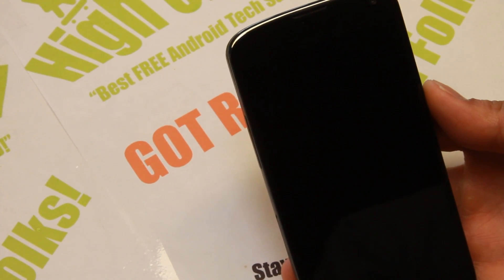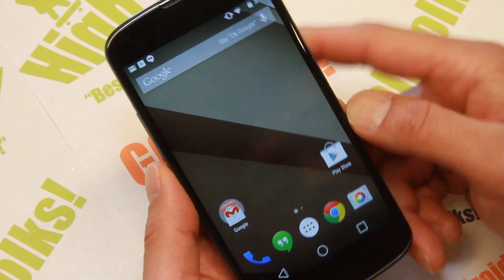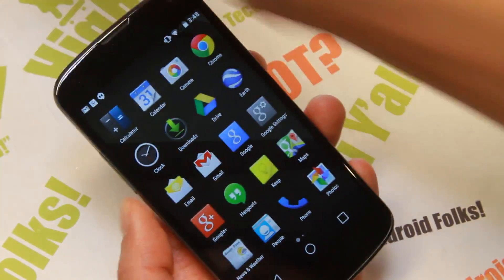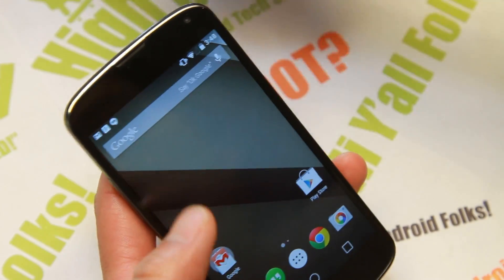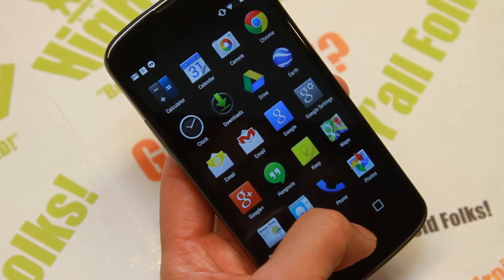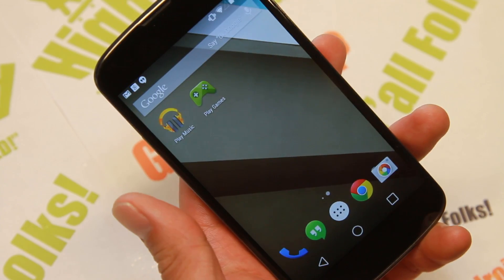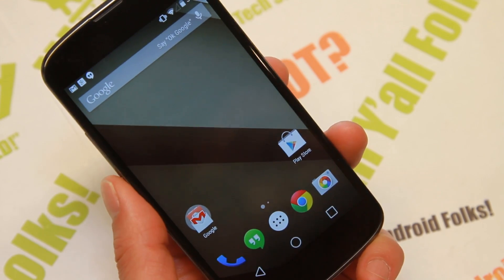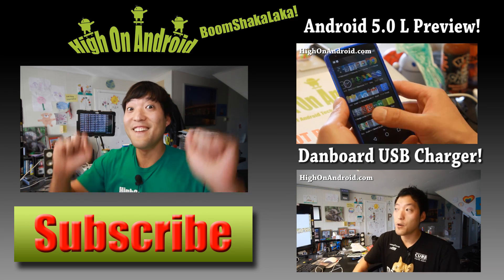Android L Preview ROM for Nexus 4!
Here's a quick overview of Android L Preview ROM for Nexus 4 LG Android smartphone.

Wanna stay updated ONLY on Nexus 4 stuff?